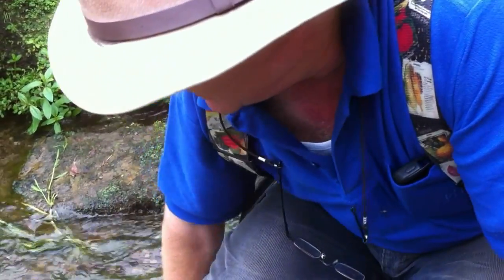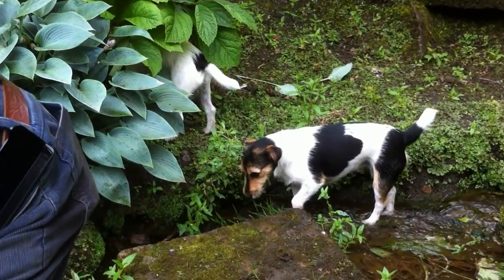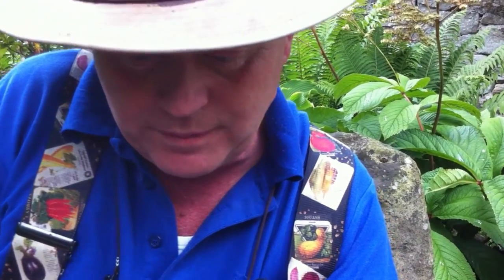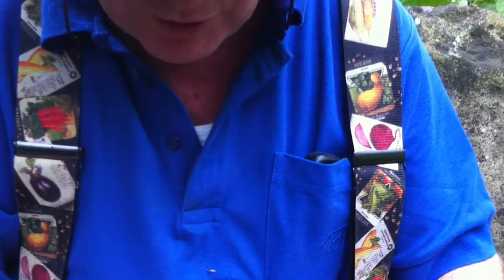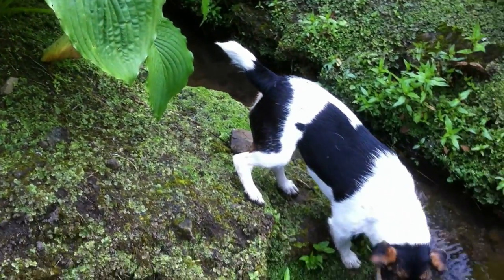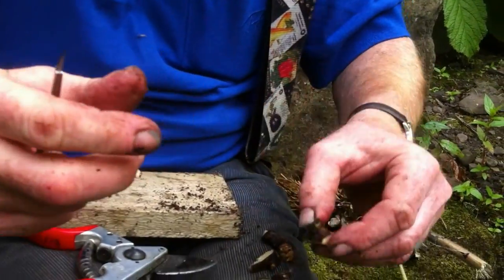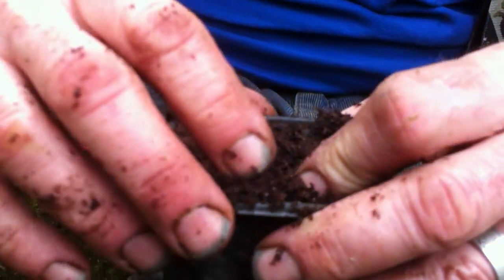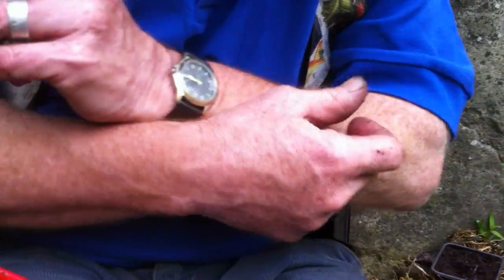Delphinium propagation Part 2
Delphiniums are never easy. This is a take on a commercial way of propagation Part 2.